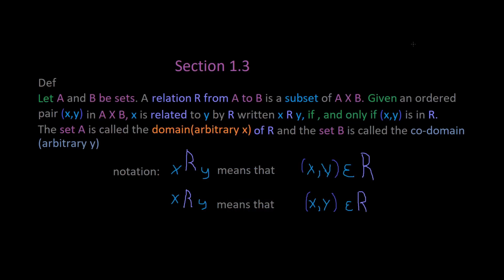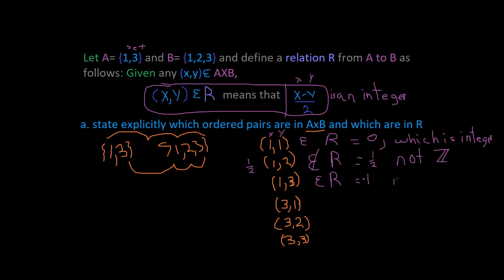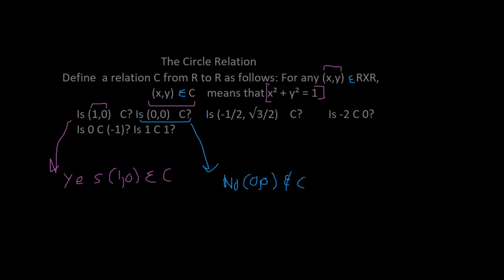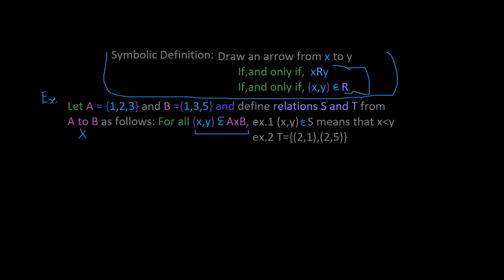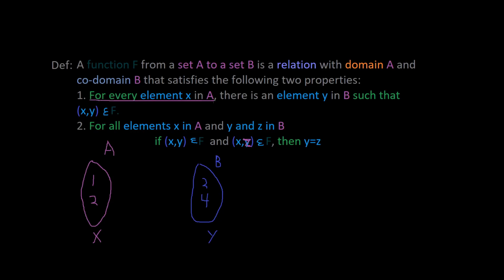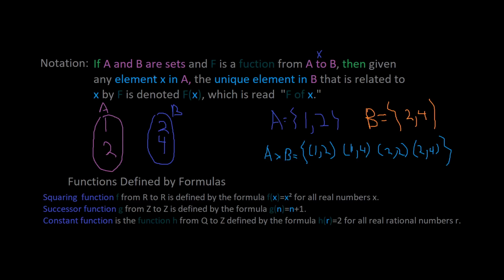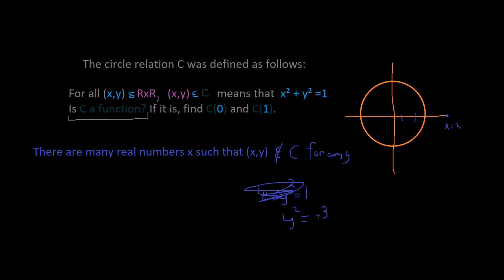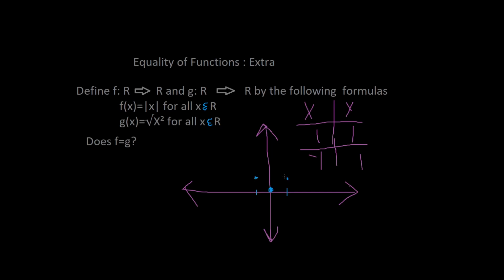[1.3] Discrete Mathematics The Language of Relations and Functions: sets, elements, relation, ...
The Language of Relations and Functions: sets, elements, relations, cartesian products, Ordered pairs, and how they relate to a function. We finally define a function in terms of sets, elements, relations, cartesian products, and ordered pairs. In this video, we define a function not in the classic way we define a function, but in terms of our new understanding of sets. First, we will address Relations and how order pairs are elements of said relation. Second, we will combine the definition of relation with our original understanding of a function. This new definition allows us to have a more in-depth understanding of the relationship between sets, elements, relations, cartesian products, ordered pairs, and functions.
*Edited :o